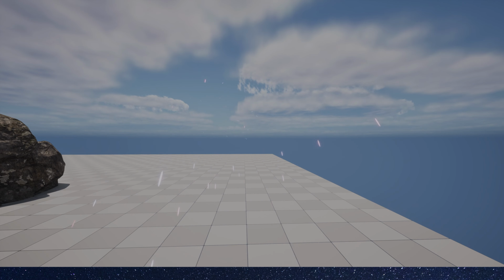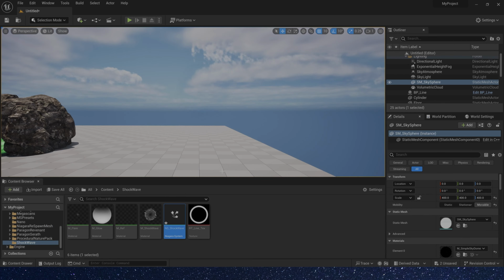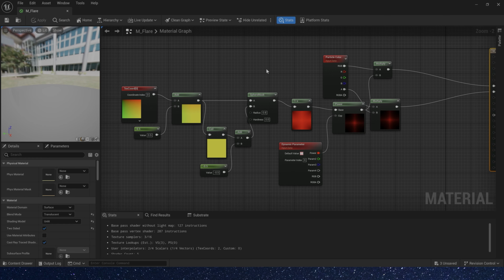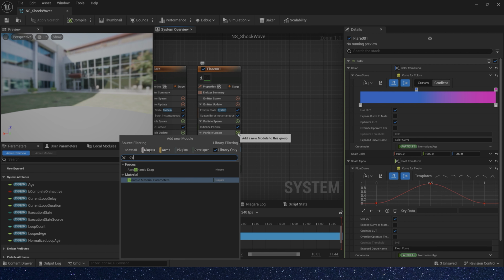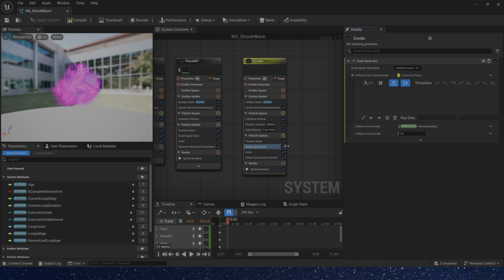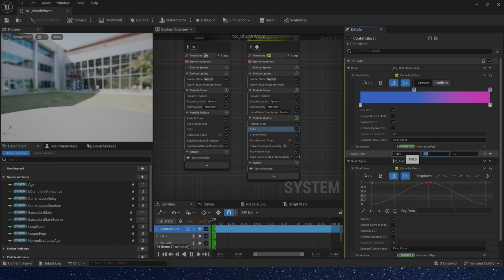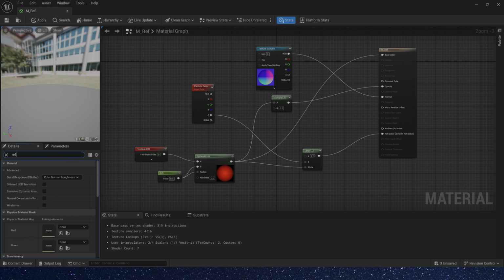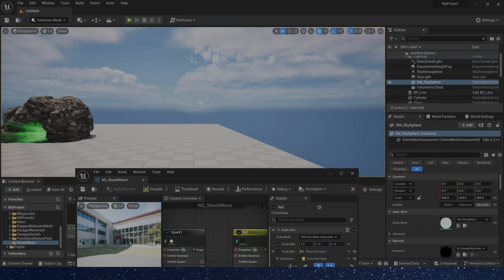UE5 Niagara Hit Effect - Tutorial